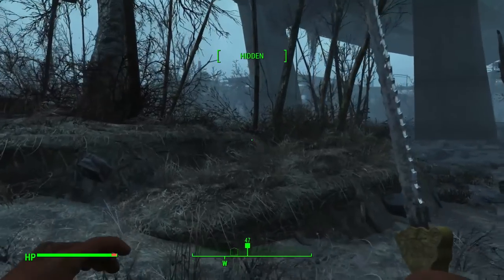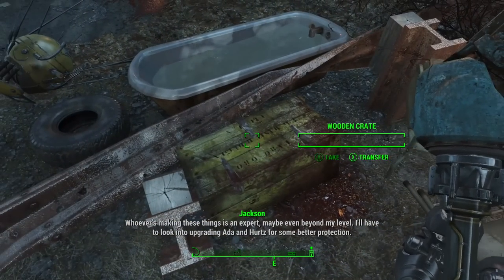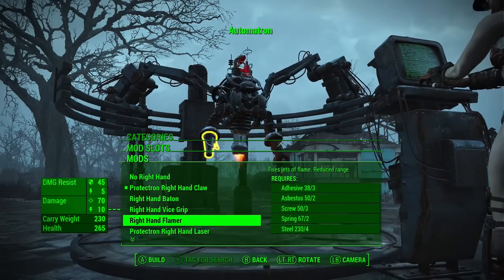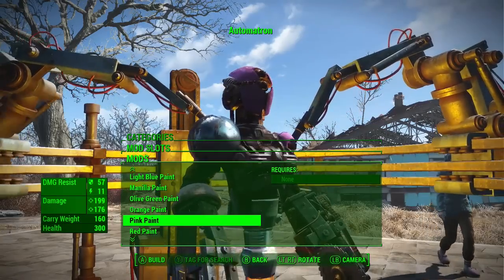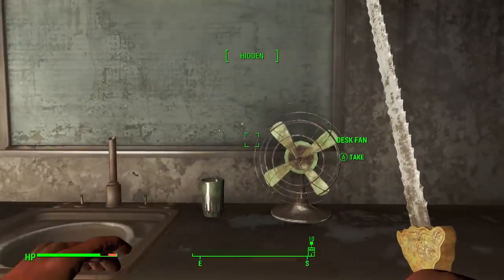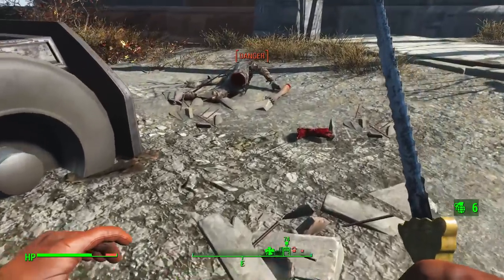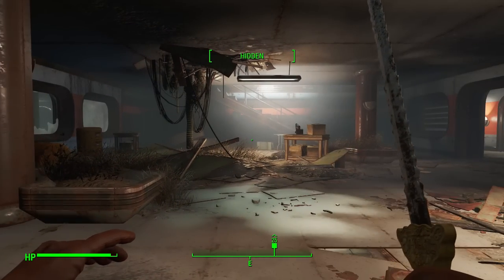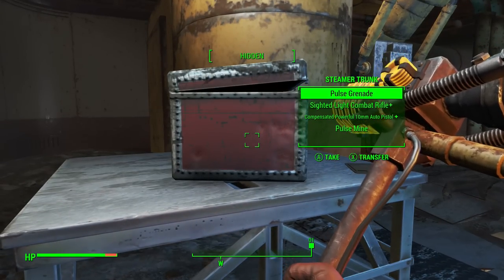Fallout 4: Automatron - Robot Wars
Fallout 4: Automatron kicks off Fallout 4's DLC releases with a big robot rumble, so let's build a new friend, hunt down some evil machines, and try to figure out just what robot companionship means...